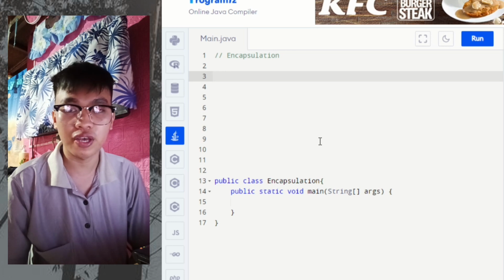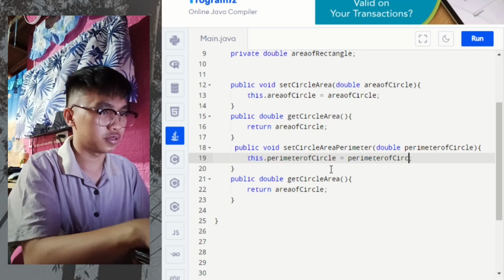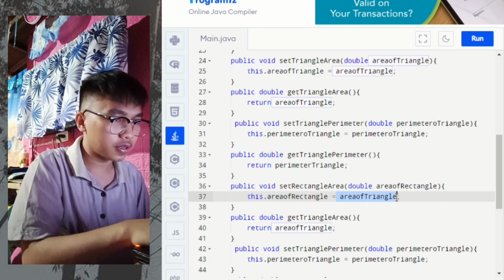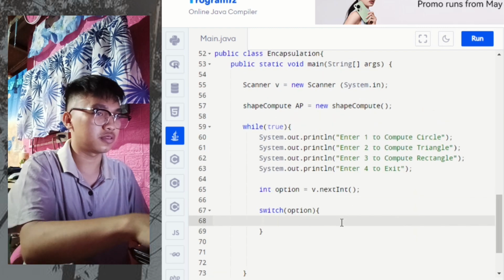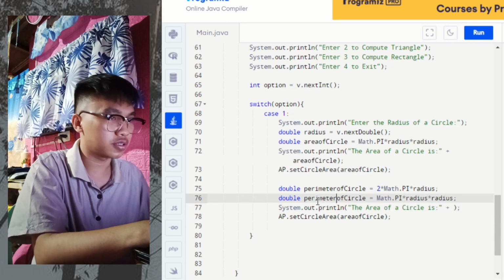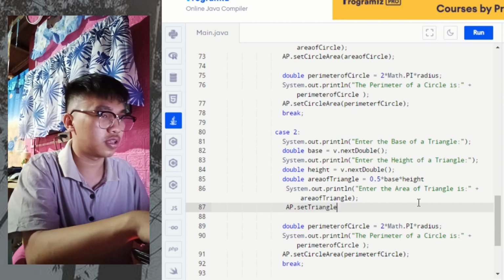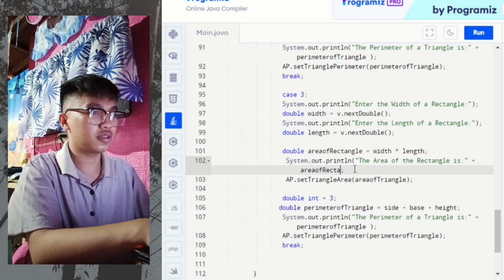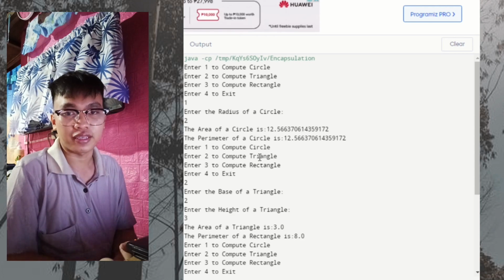ENCAPSULATION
Shape Encapsulation: Create an abstract class Shape with abstract methods for area and perimeter calculation. Circle, Rectangle, and Triangle with their respective computation methods.